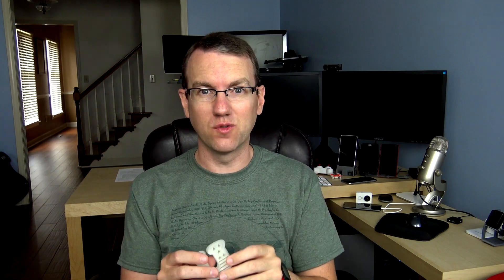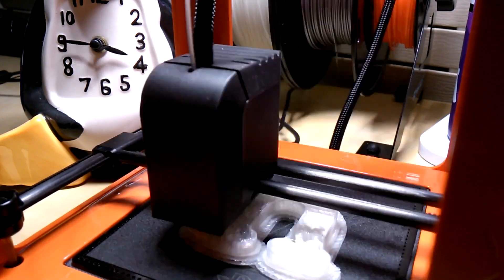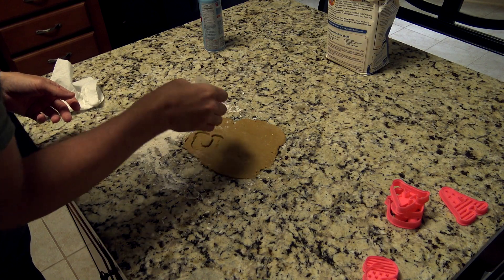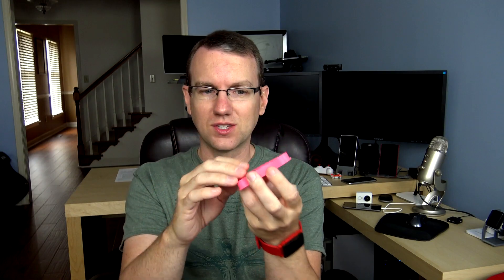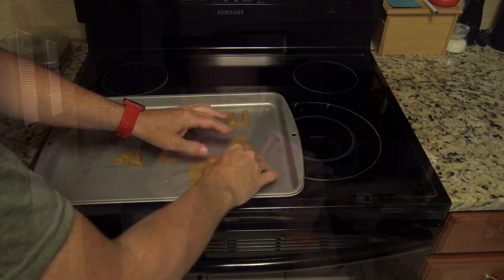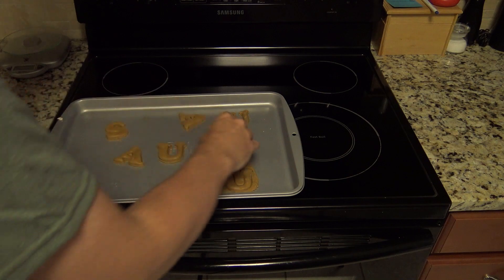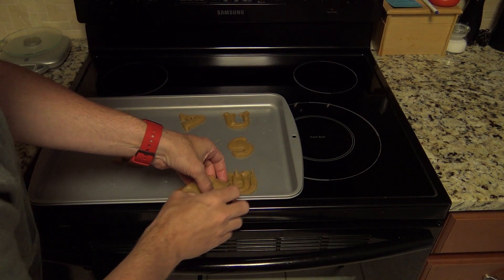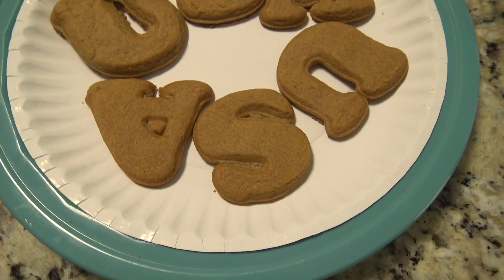Independence Day 3D Prints of the Week!